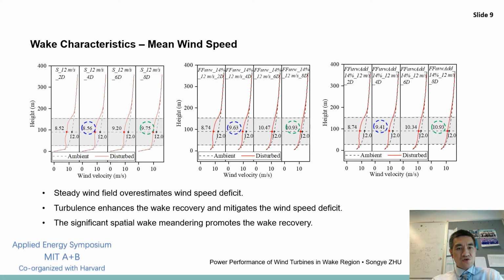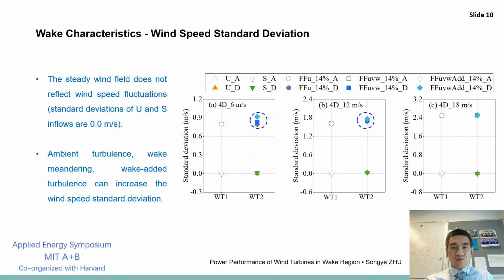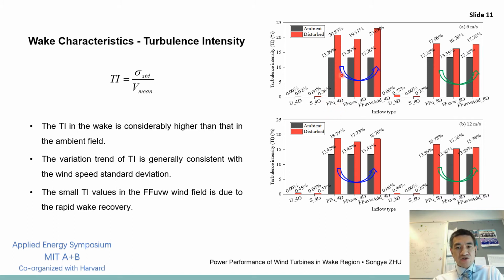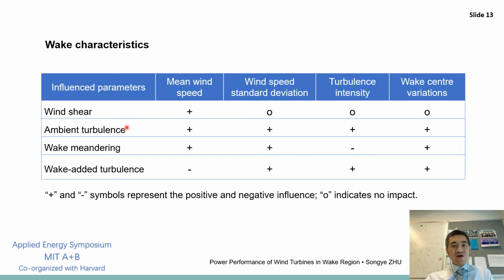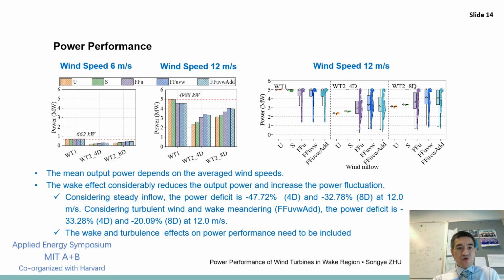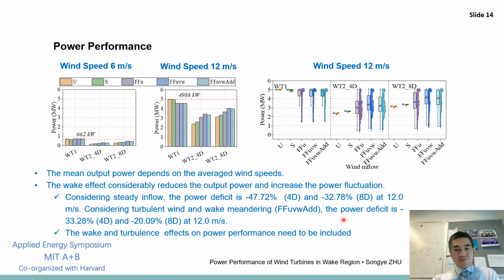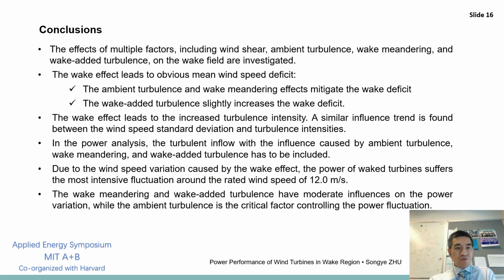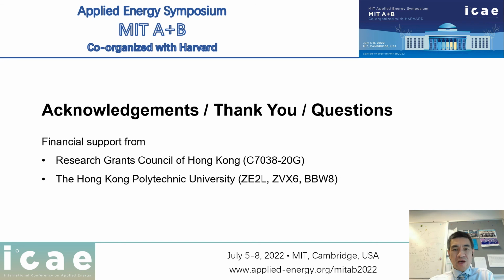MITAB22 ID 9648 Songye Zhu Power Performance Of Wind Turbines In Wake Regions